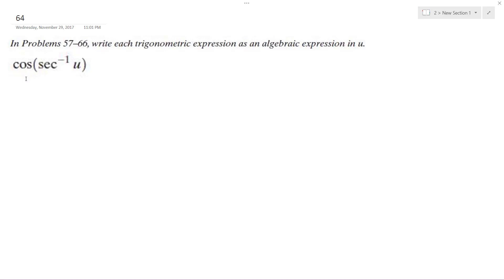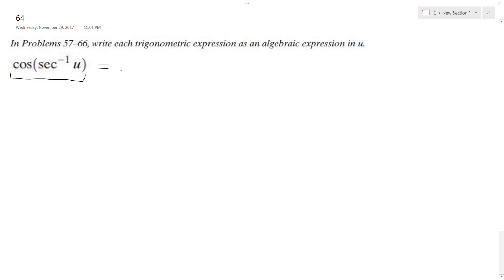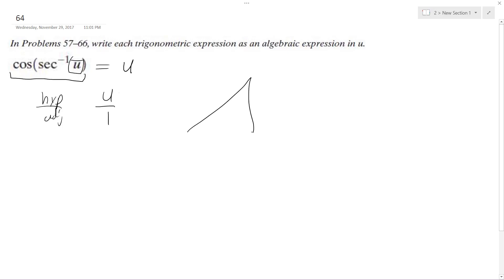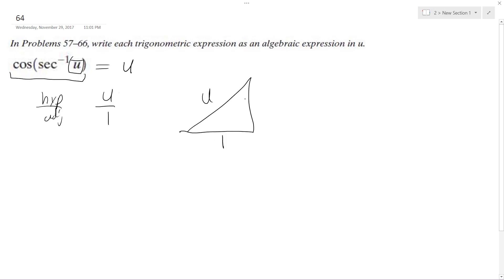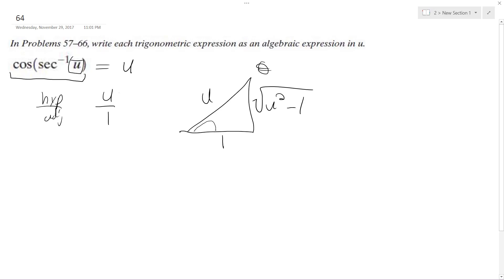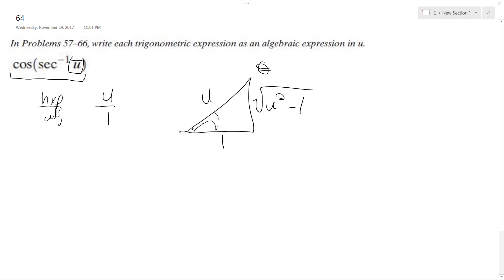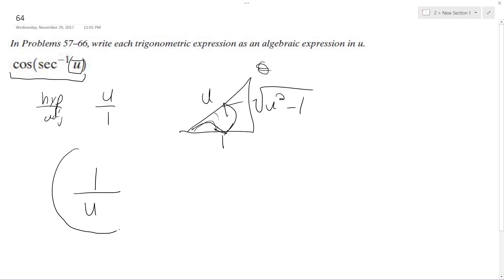cos(sec^-1 u) write as an algebraic expression in u